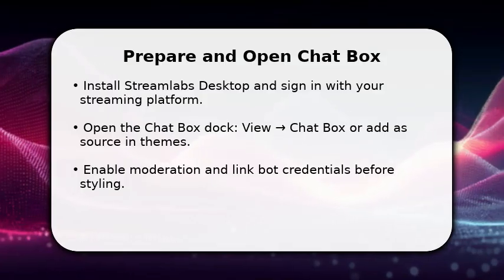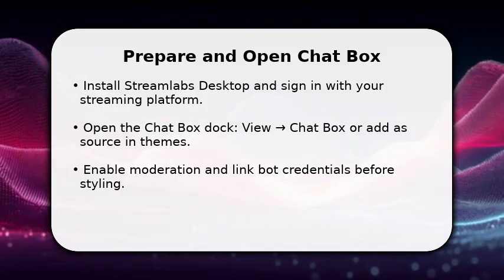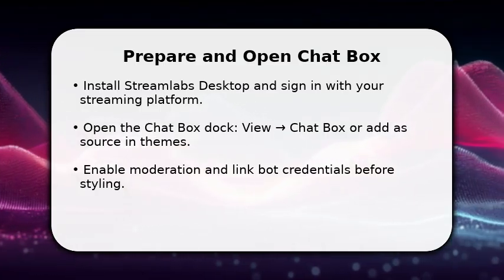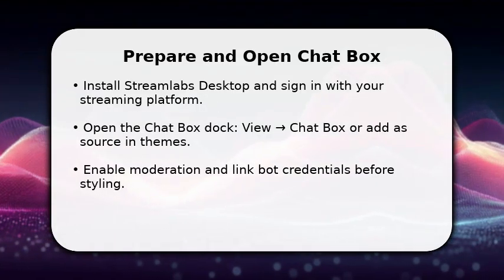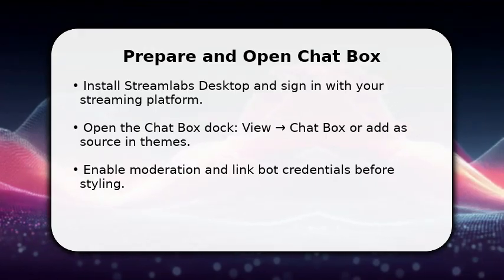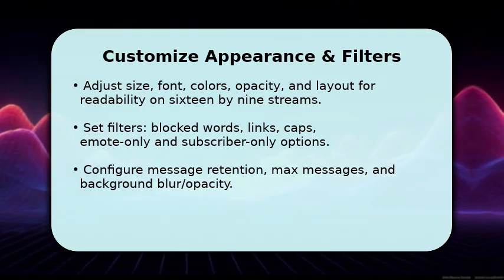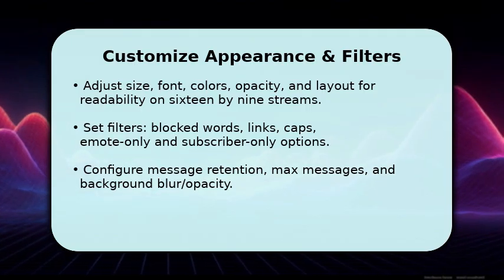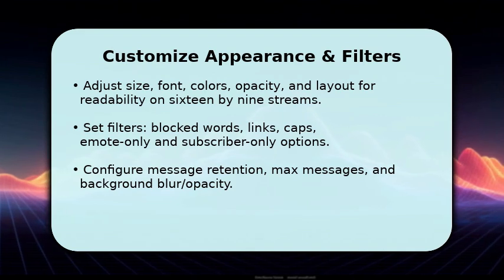How to Edit Chat Box Streamlabs - Full Guide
Discover the step-bymediate guide to editing your Streamlabs chat box. Learn how to customize and control conversations directly within this comprehensive tutorial.